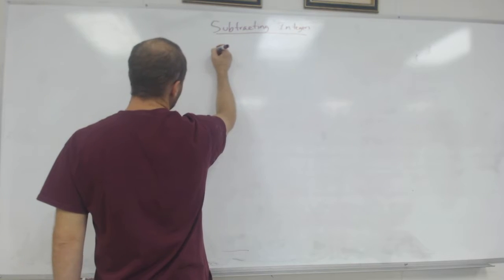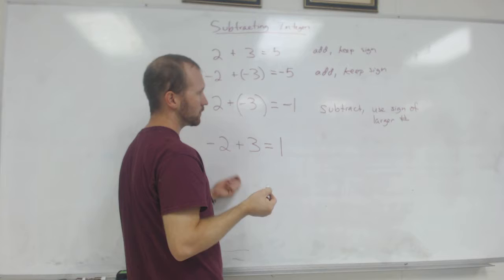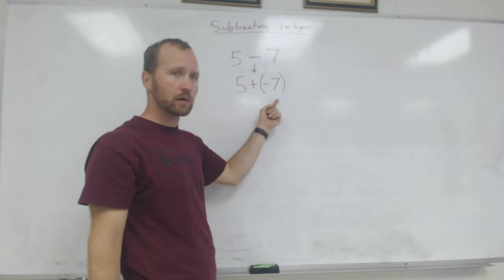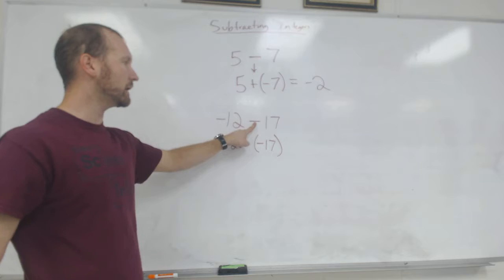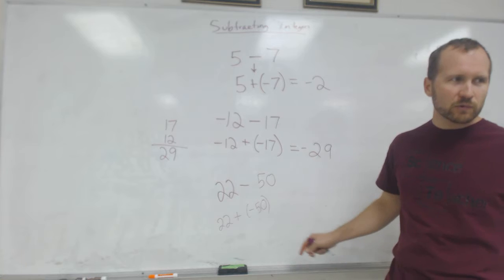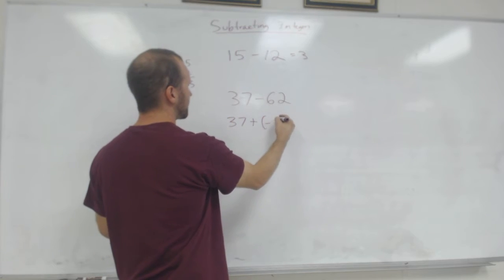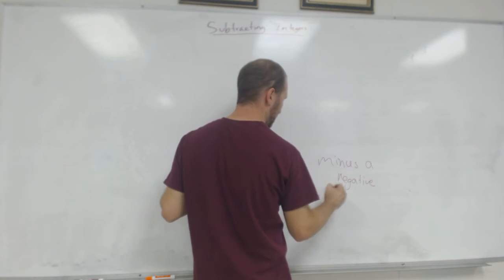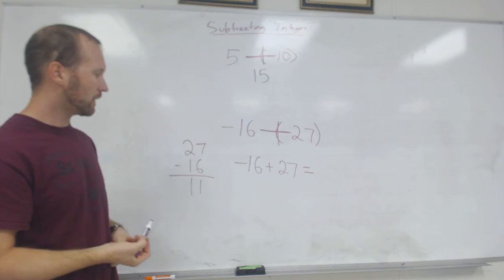9-29 Nate Subtracting Integers